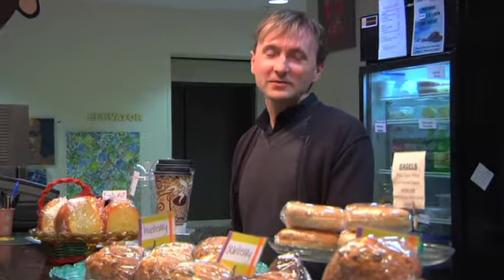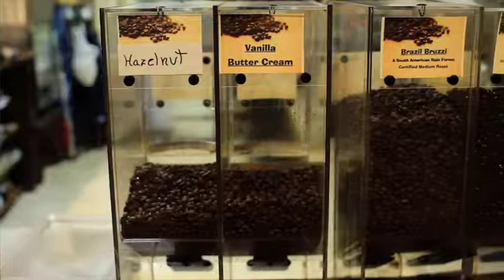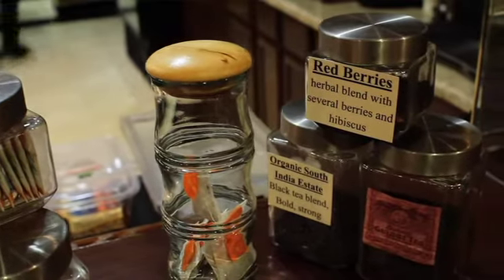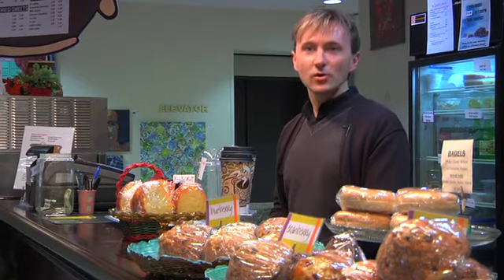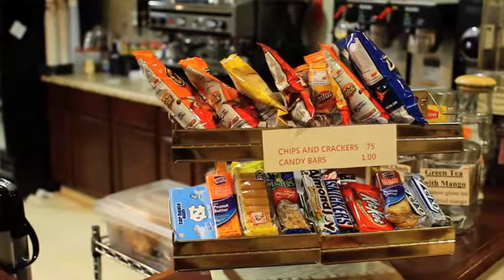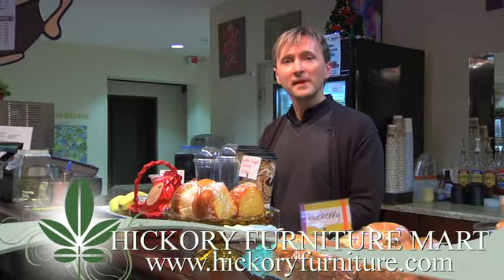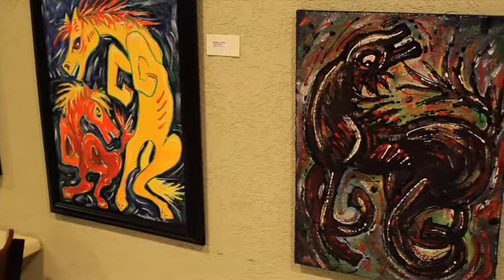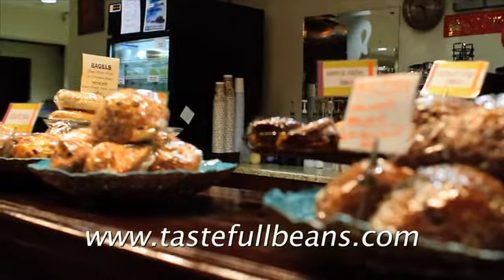Taste Full Beans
Enjoy a comfortable break from shopping at Taste Full Beans. Offering bakery pastries, gourmet coffee bar, speciality drinks, teas, ice cream, desserts, smoothies, milkshakes and local art in a casual setting with wireless access.